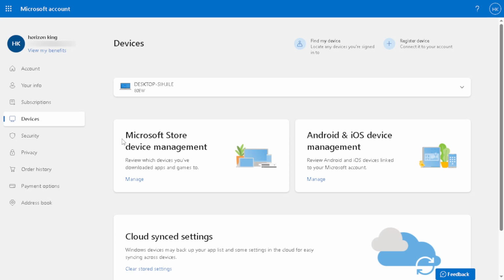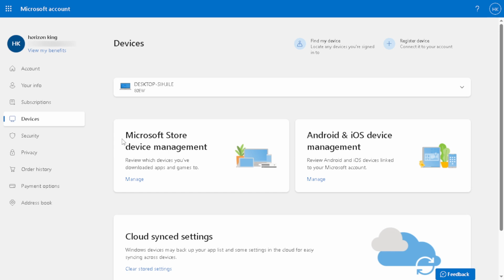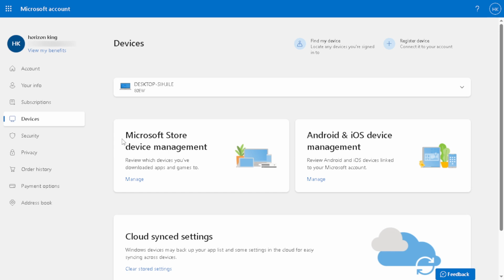How to Log Out Microsoft Teams from All Other Devices (2026 Guide)